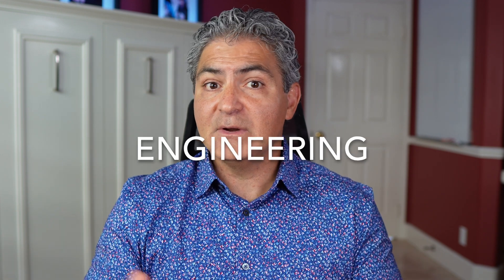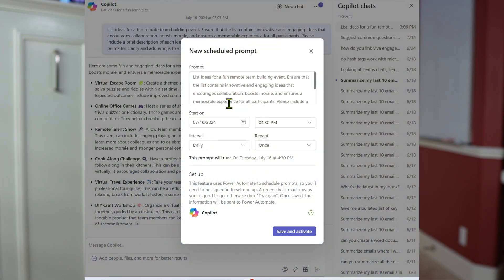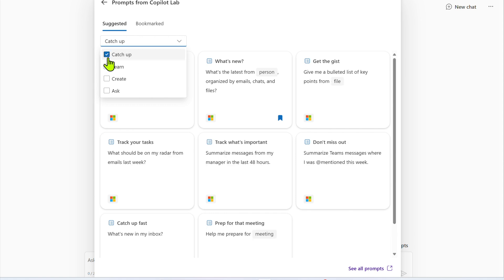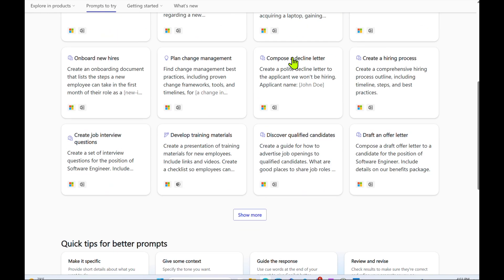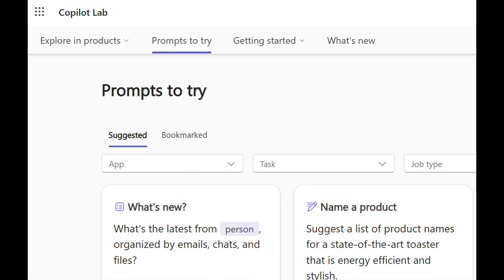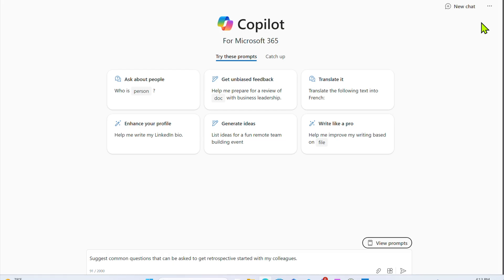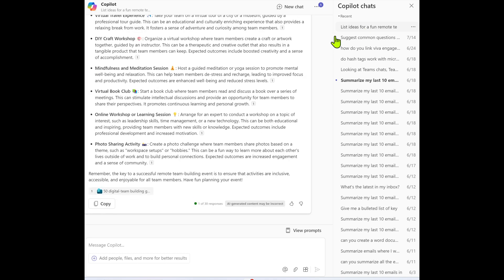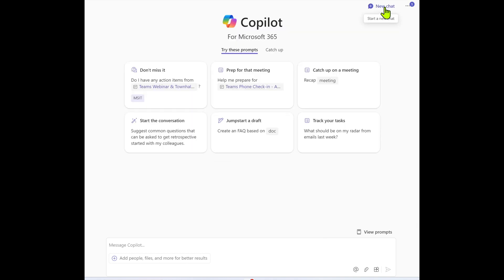Become a Copilot Master - Tips By a Microsoft Engineer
Join Shervin Shaffie, Principal Technical Specialist at Microsoft as he demonstrates his top Copilot for Microsoft 365 tips. Learn how to find Copilot prompts for Word, Excel, Powerpoint, Teams, Outlook and more. Learn how to bookmark your favorite prompts for easy access and get a sneak peak into the upcoming Copilot prompt scheduler.  A tool that will allow you to automate Copilot tasks on your behalf, enjoy!

*Drop a Comment 💬 or a Like 👍 it really helps me out!*